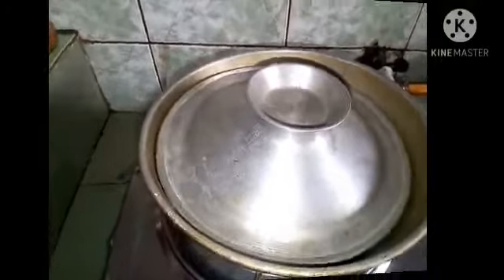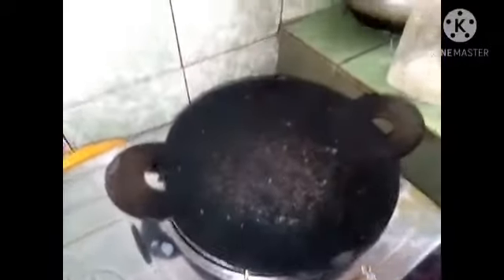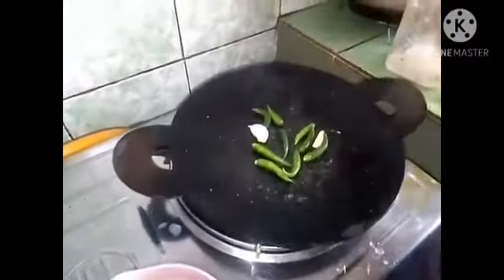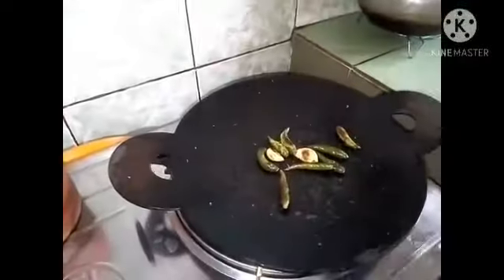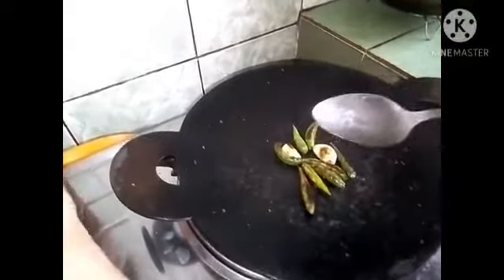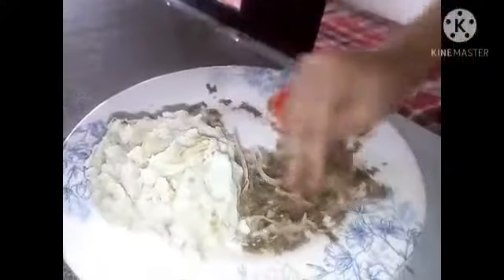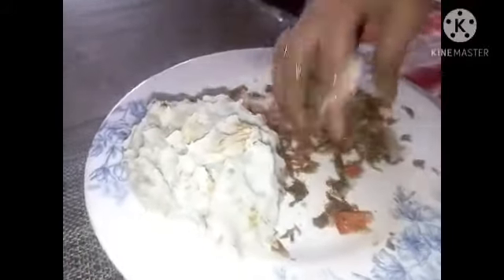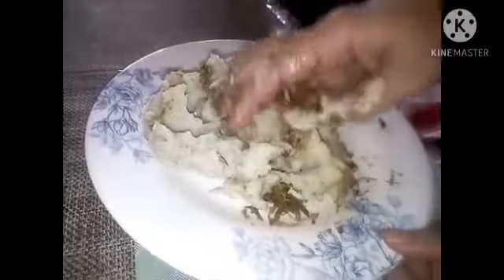Kochu Mokhi diya shutki vorta recipe/bangla ranna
If you want to watch my next video please keep in touch